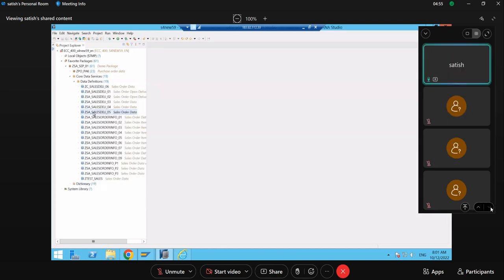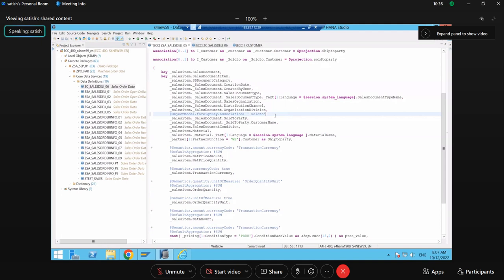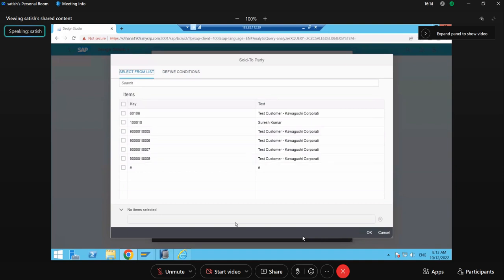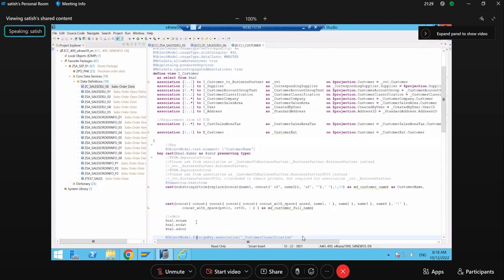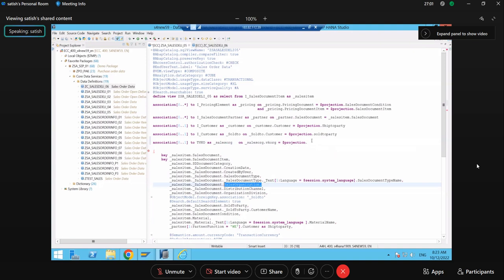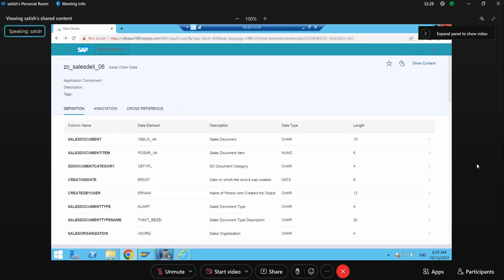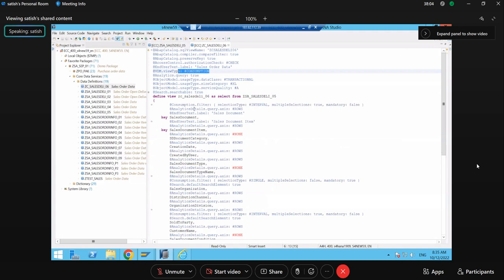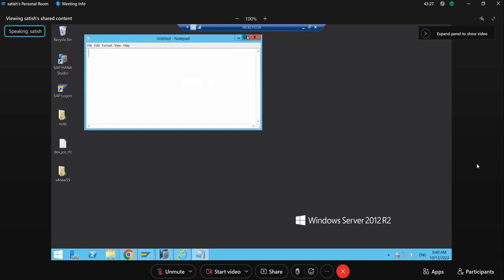12 oct part 1